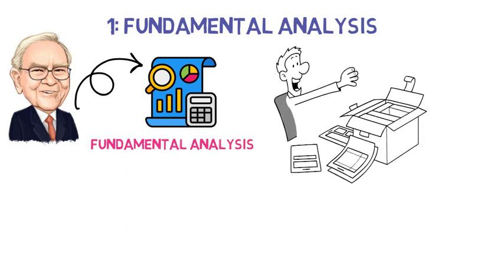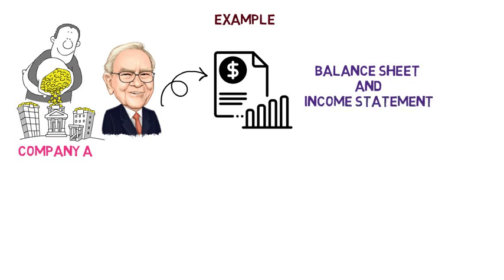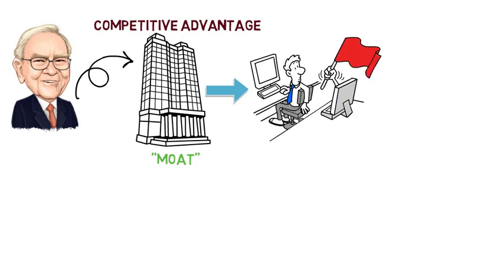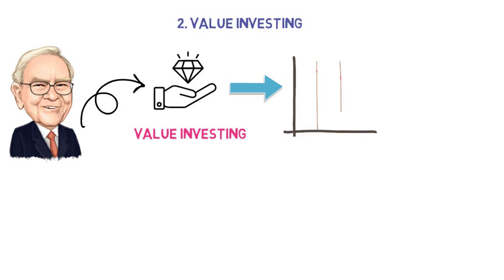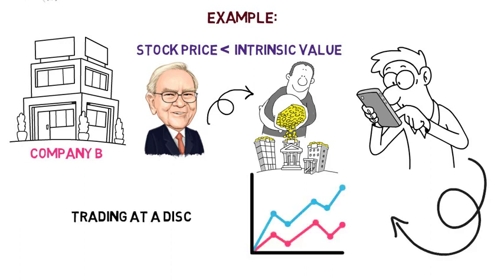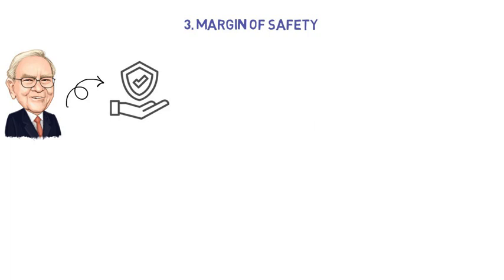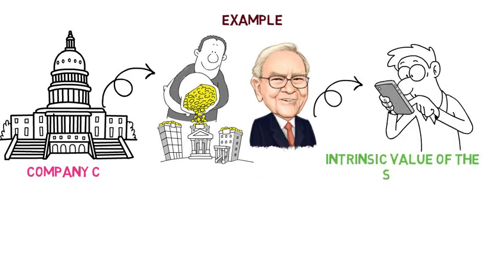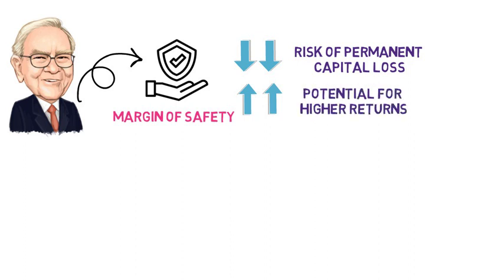WARREN BUFFET'S 3 MOST IMPORTANT INVESTMENT ANALYSIS TECHNIQUE THAT YOU MUST KNOW !!!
personal finance,stock market,stock investing,investing,stock picks,value investing,dividend stocks
technicalanalysis,stockcharts,valueinvesting,investing,warrenbuffett
Warren Buffett BEST Dividend Investing Strategy for 2023 Set up Passive Income,Warren Buffett,financial literacy,investing,passive income,dividends,passive income investments,passive income ,stock market,stock market investing,investing in stocks,stocks,build wealth,how to invest in stocks,dividend income dividend investing,dividend stocks,investor weekly,warren buffett 2023,dividend